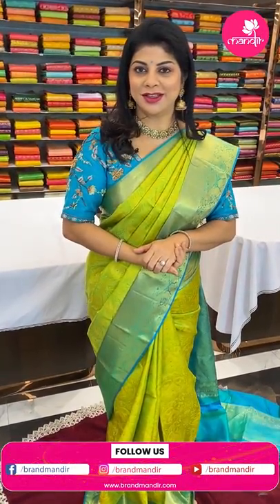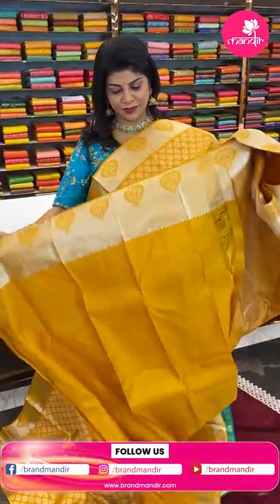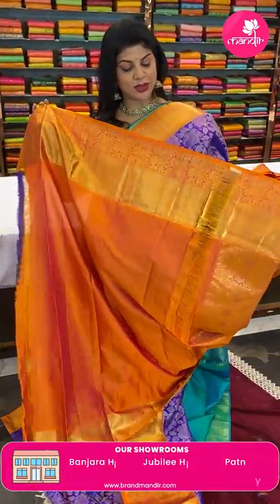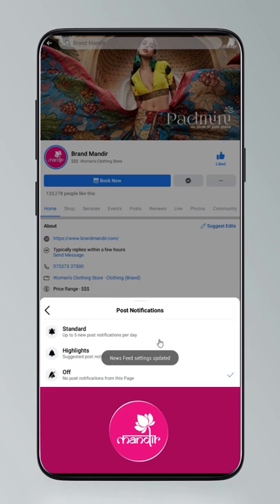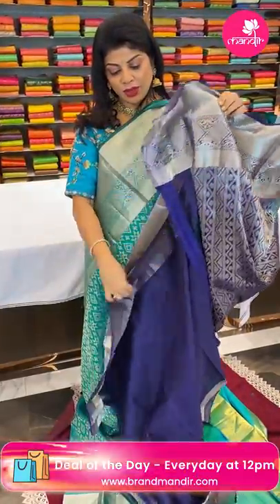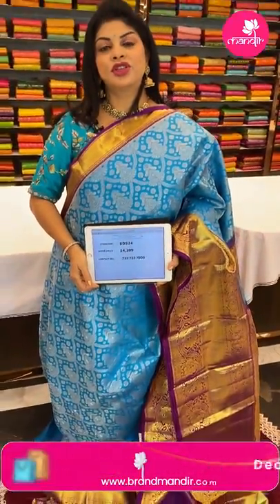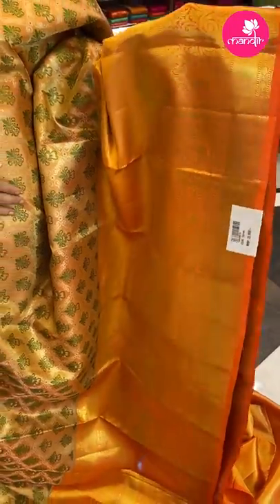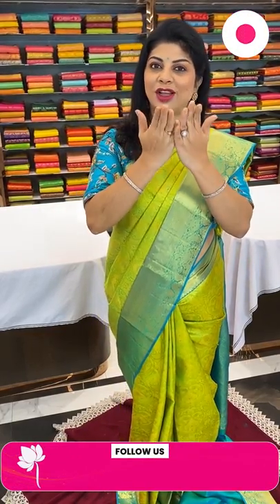Kanchi Pattu Sarees at Weavers Price FOR 24Hours Only | Brand Mandir Sarees LIVE